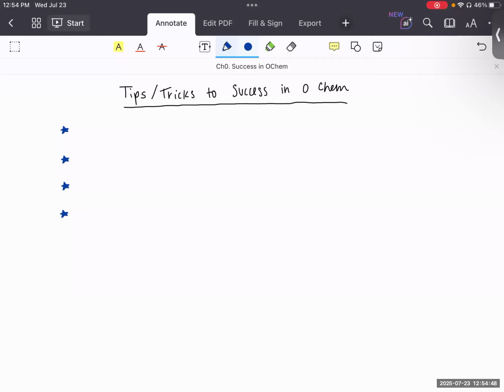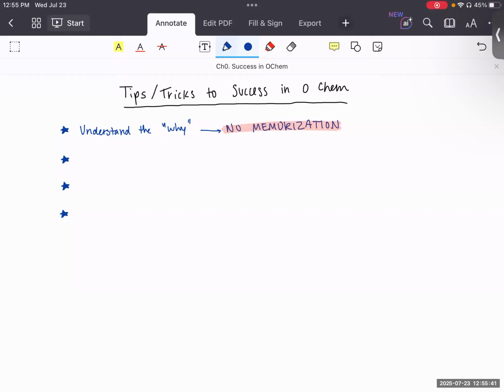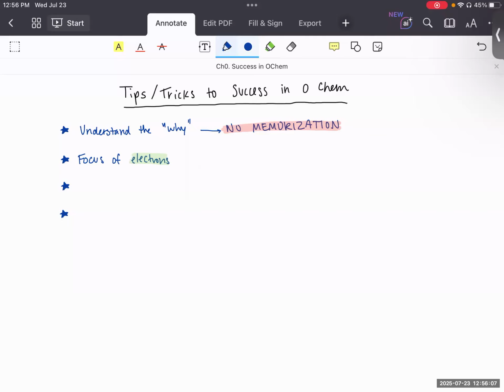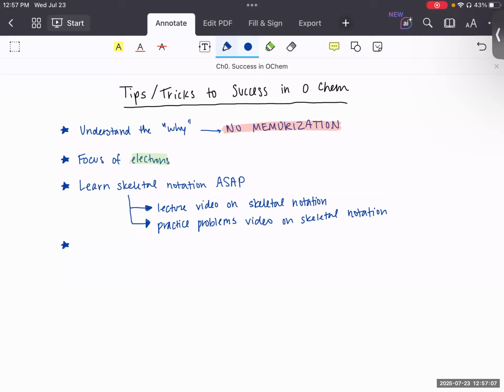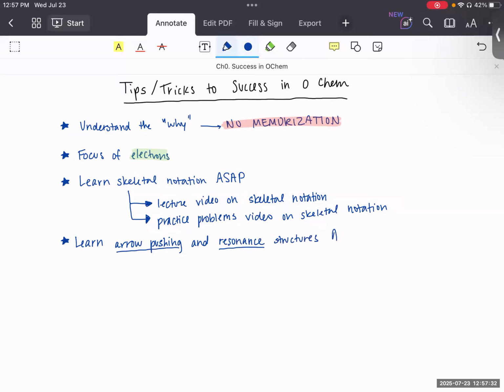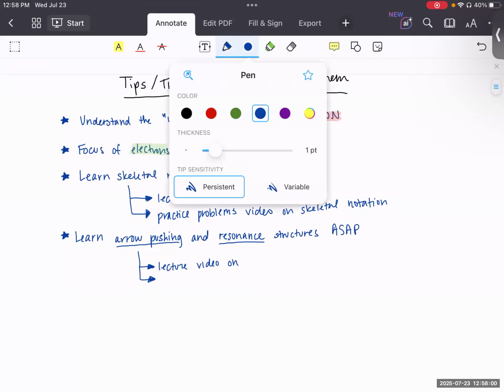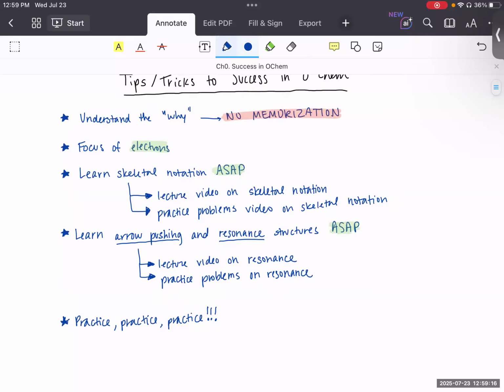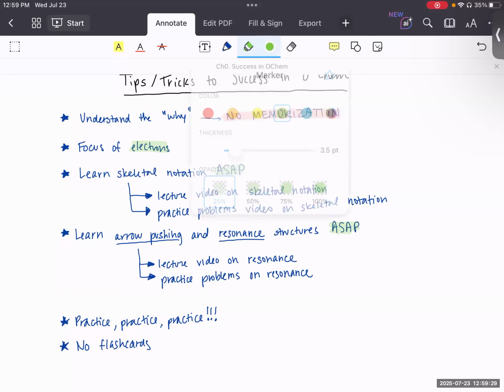Ch0. Success in OChem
Tips & Tricks for success in Organic Chemistry.